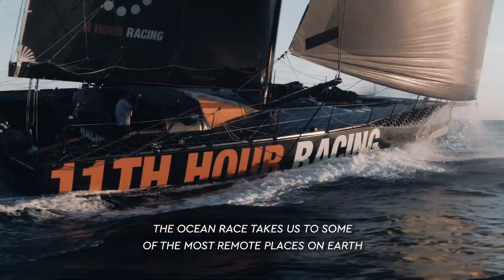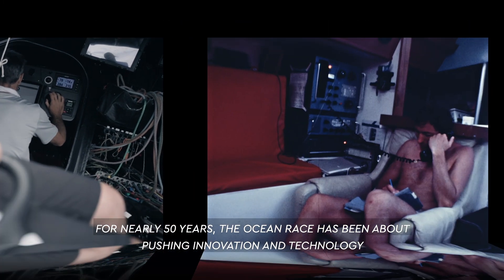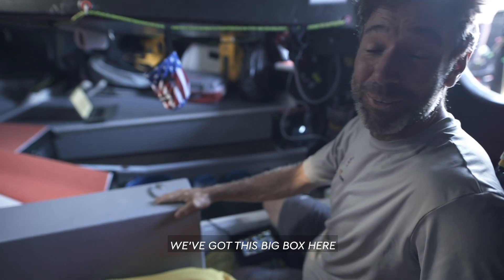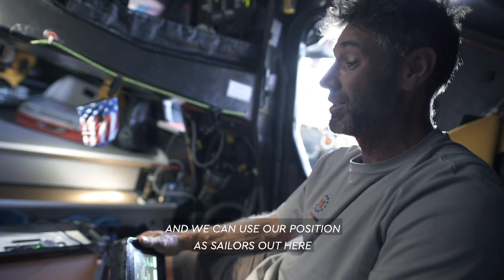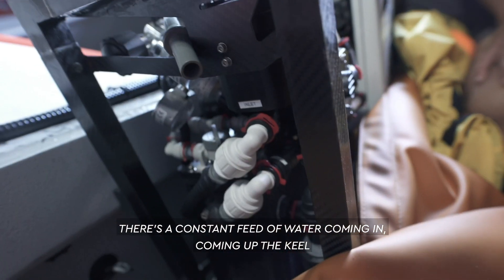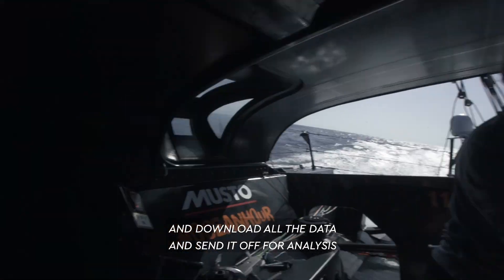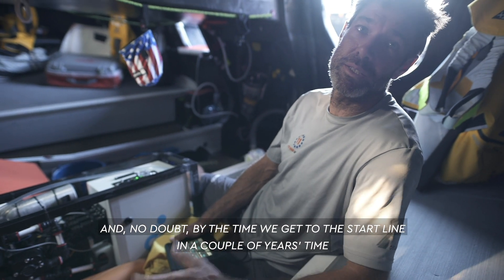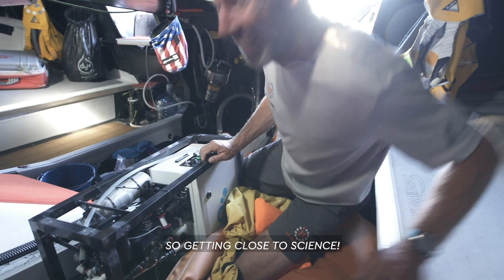11th Hour Racing Team pioneer next-gen ocean science equipment ⛵️🌊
11th Hour Racing Team are applying the pioneering spirit of ocean racing to ocean science with the latest generation of scientific equipment onboard called the OceanPack. In this video, navigator Simon Fisher shows us how during a 14-day transatlantic crossing in August, the team used an OceanPack box to sample seawater 24/7 and transmit essential ocean data in real-time, for the first time. This is part of our innovative and pioneering science programme using onboard instrumentation to gather scientific data in some of the most remote places on earth.

The crew aboard the IMOCA 60 racing yacht also deployed a Drifter Buoy in a target area where there is a gap in coverage for long-term real-time monitoring of ocean conditions, a particularly valuable contribution given the reduced opportunities to collect data and deploy monitoring equipment during the COVID19 situation.

MB01KMZ5AY3MRDZ